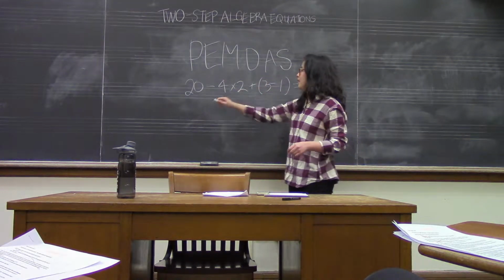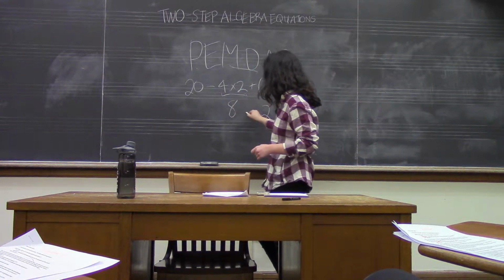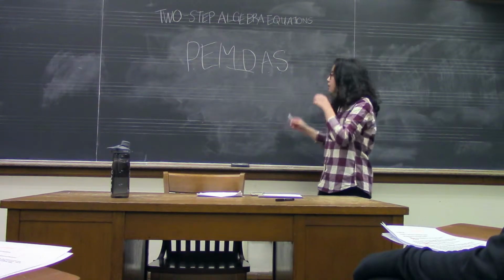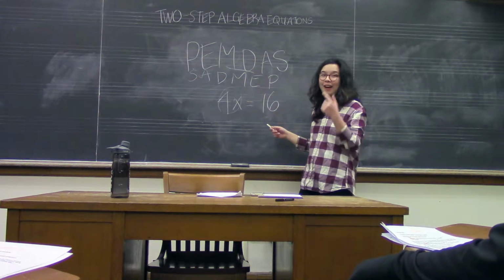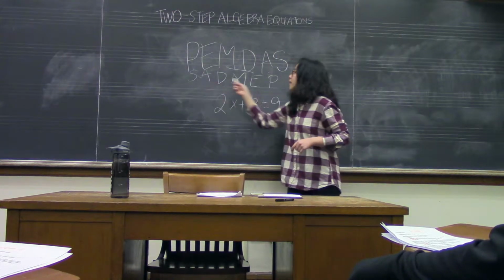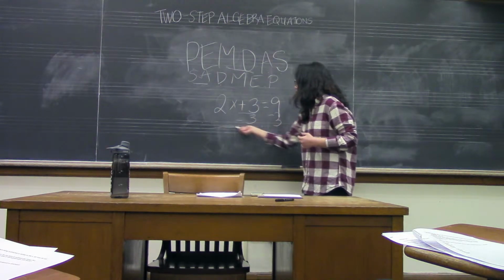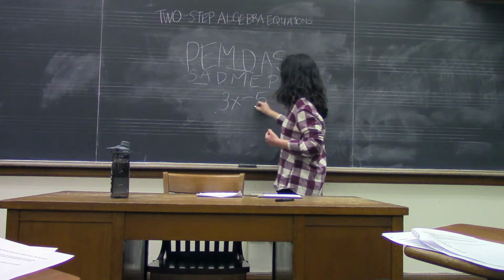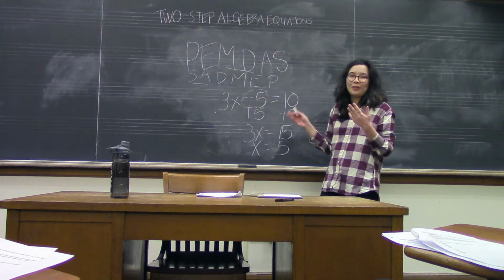Breakthrough app video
This is my remote interview application video for the Breakthrough Twin Cities Teaching Fellowship for Summer 2015.
-SooHa Margaret Lee